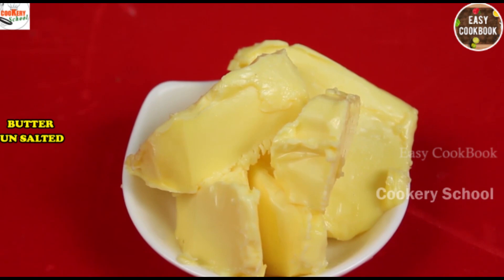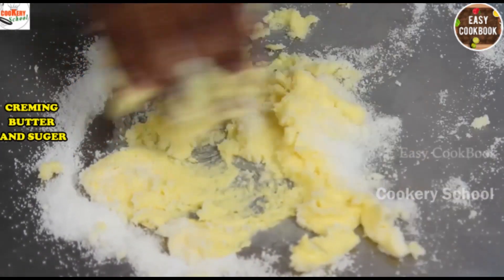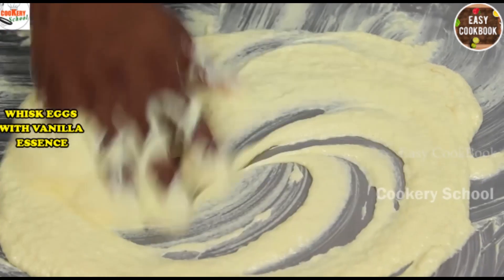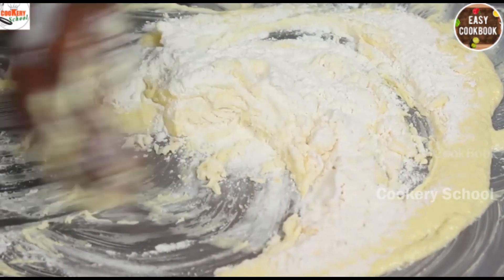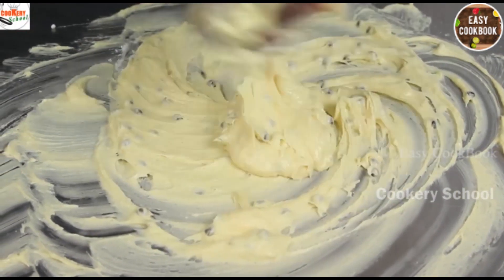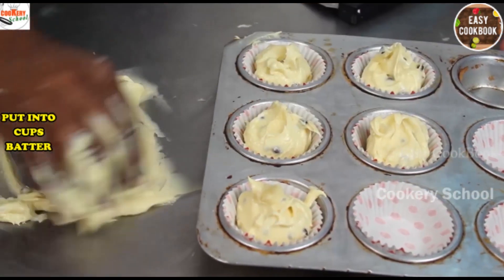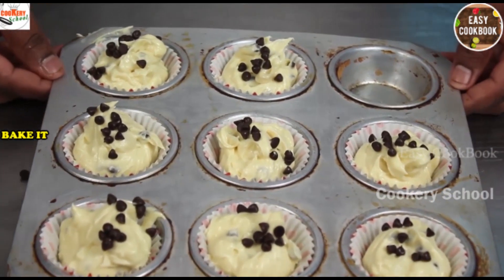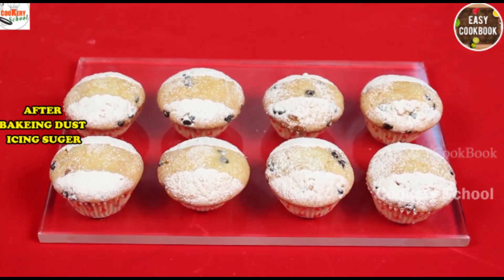How to Prepare Chocolate Chip Muffins Recipe | Homemade | Oven || EasyCookBook